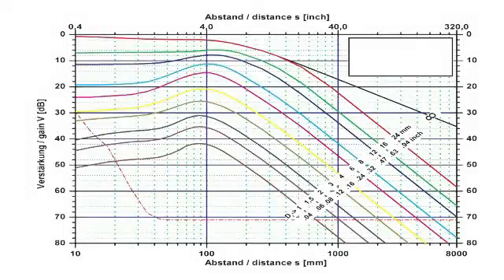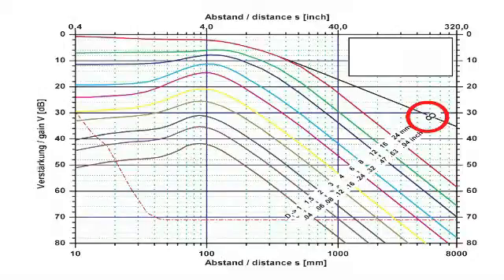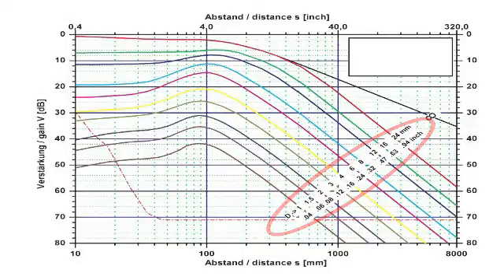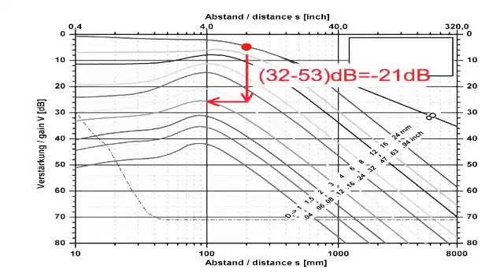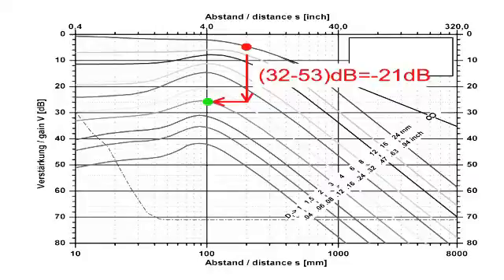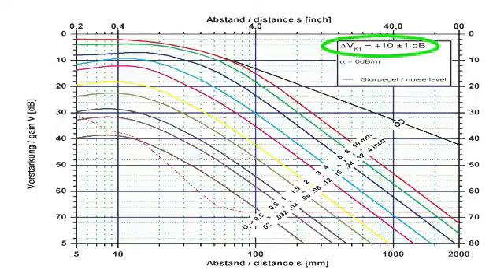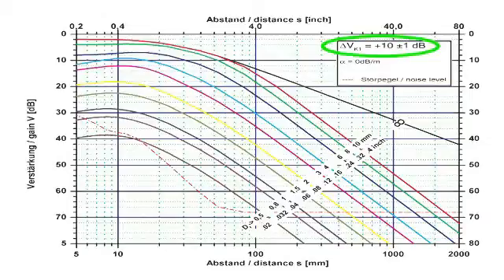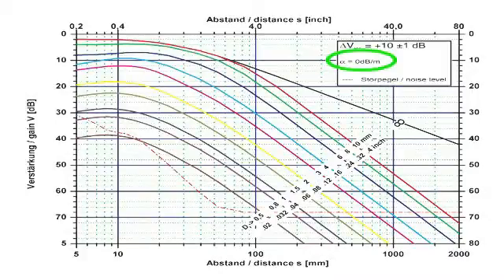trueDGS Ultrasonic Transducer Tutorial 1 of 2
GE's Inspection Technologies business tutorial on new trueDGS ultrasonic testing transducers. Overview and technique of using trueDGS ultrasonic testing transducers are described in detail in part 1.